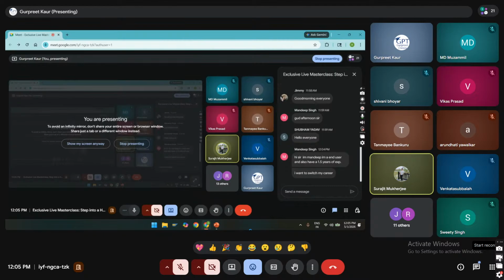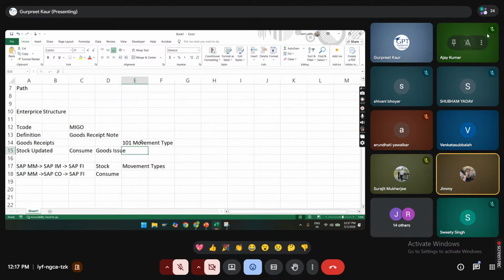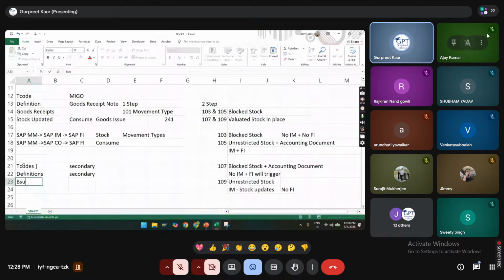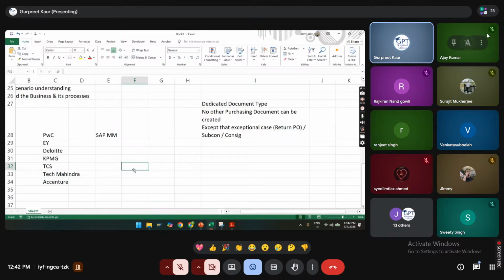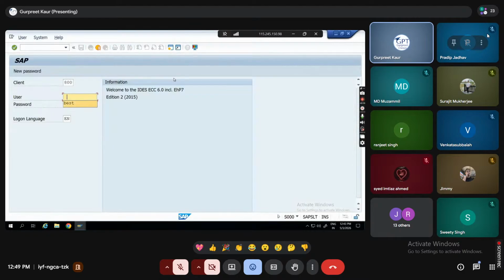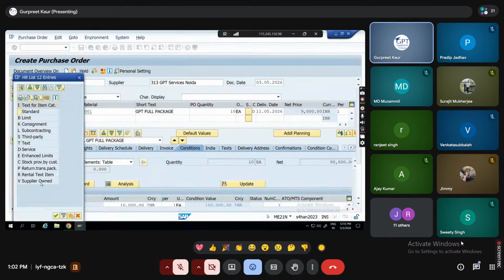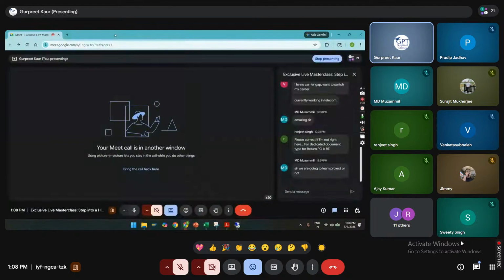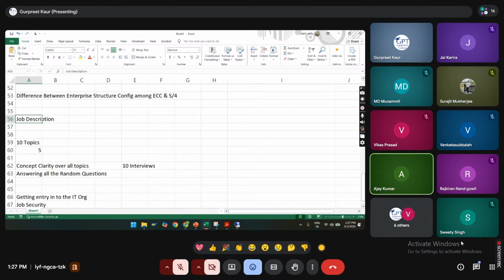SAP MM Full Demo in English | Complete Beginner Guide + Live System (3rd May | 12 PM)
Want to start your career in SAP MM but confused where to begin?

Join this LIVE SAP MM Demo Session in English where you will learn everything from basics to real-time process flow with practical understanding.

📅 Date: 3rd May
⏰ Time: 12:00 PM
🌐 Language: English

In this session, you will learn:
✔️ What is SAP MM & how it works in real companies
✔️ Complete Procure-to-Pay (P2P) Process
✔️ Real-Time Practical Examples
✔️ Live SAP System Demo
✔️ How to get a job in SAP MM

🔥 Why join GPT Classes?
* 1:1 Personal Mentoring
* Real Project Based Training
* Interview Preparation
* Job-Oriented Approach